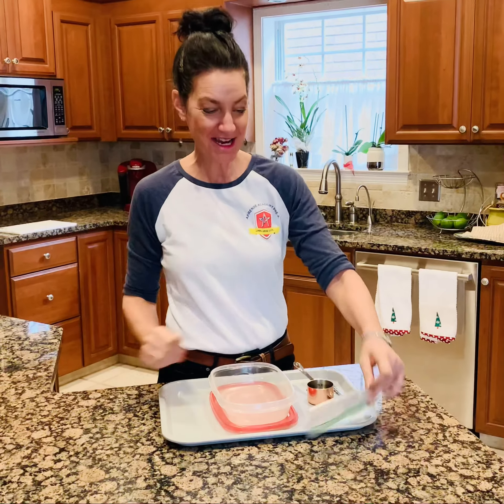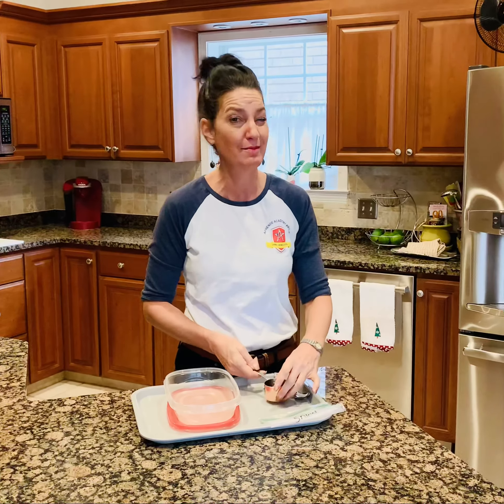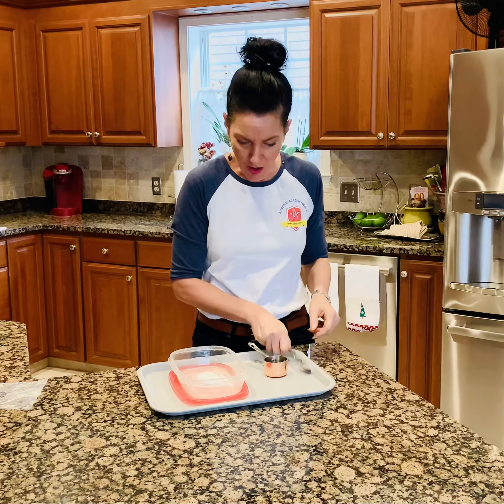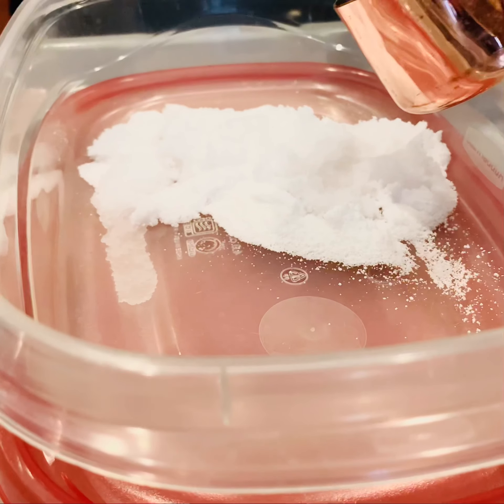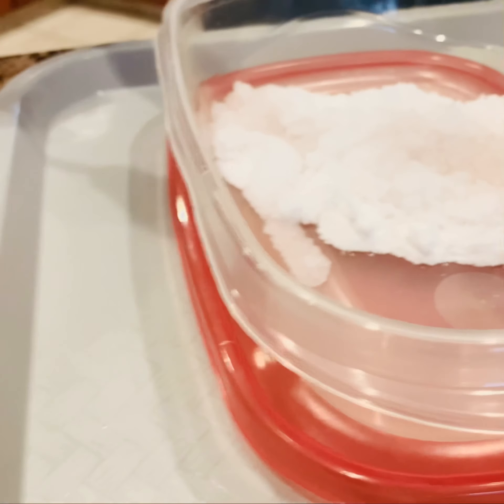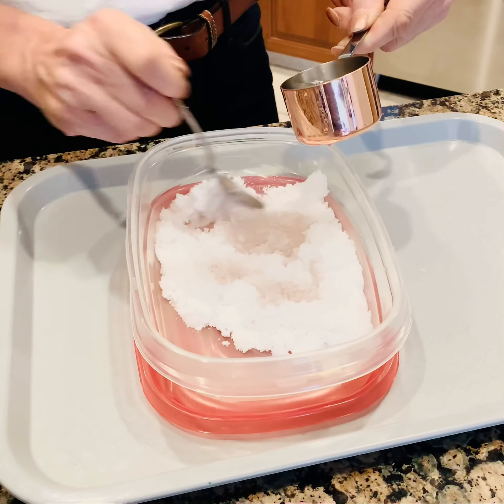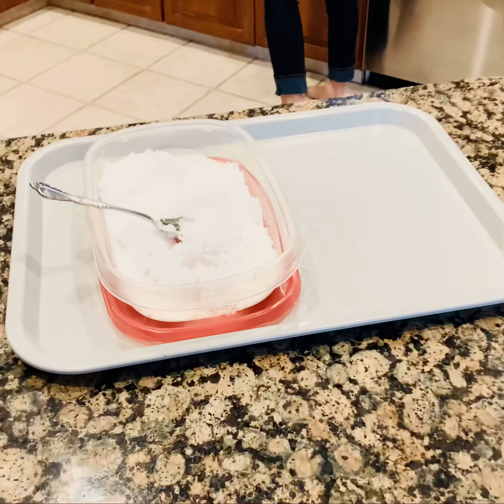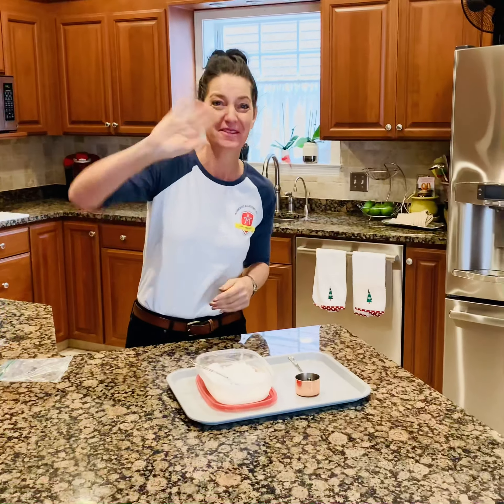❄️ ❄️ I CAN MAKE SNOW! | PRE K | kids | simple SCIENCE ACTIVITY